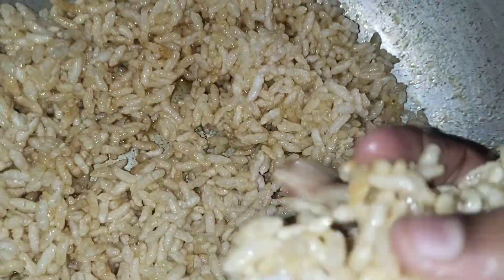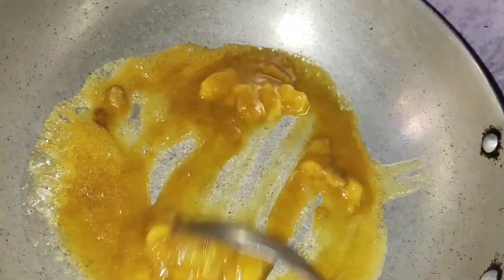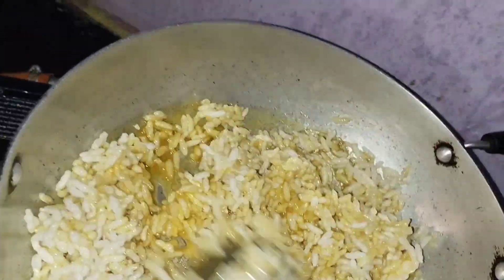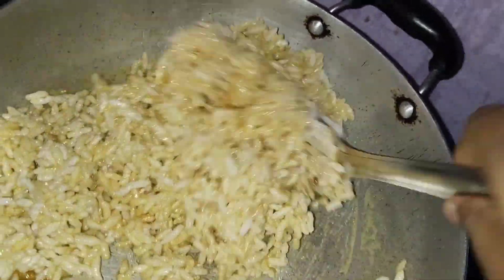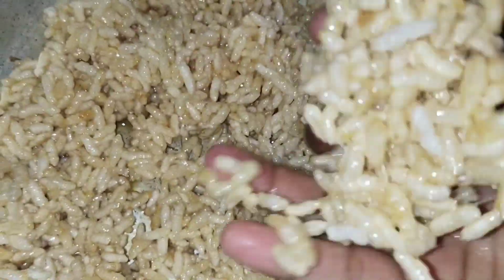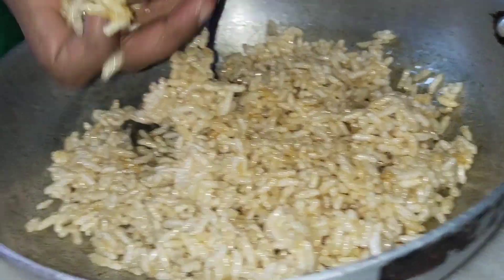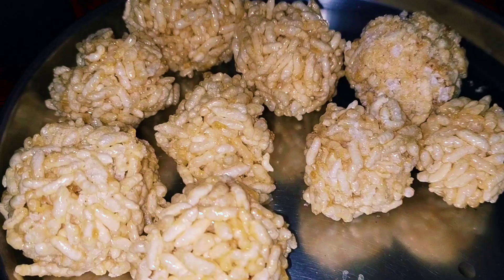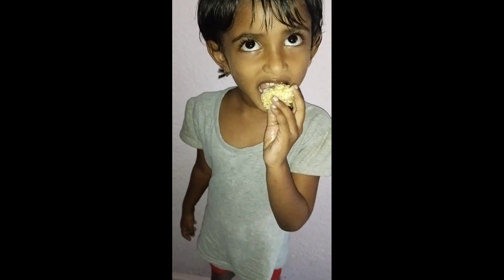నా చిన్నప్పుడు కొనుకున్నా ఇప్పుడు ఇంట్లో చేసుకున్నా..